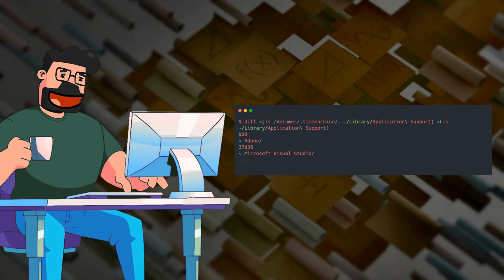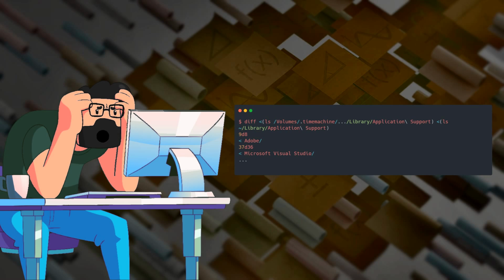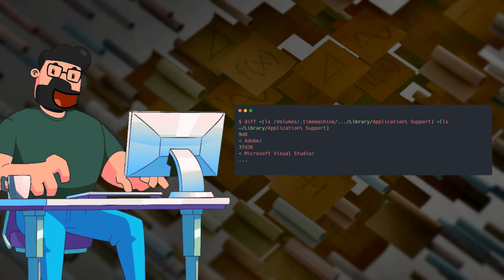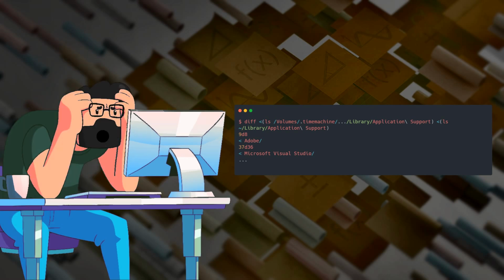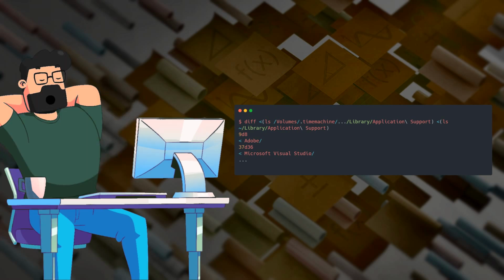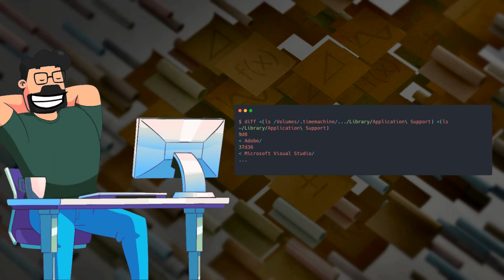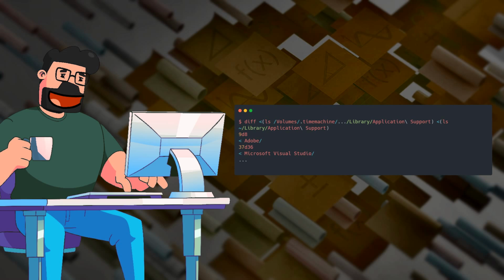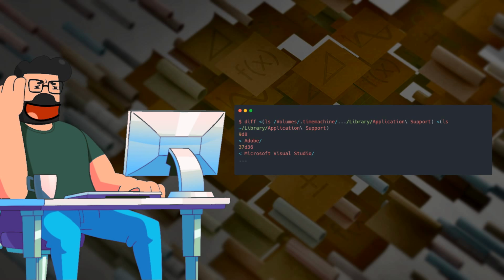Finder Delete Actions Log: What Happened to My Files?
Explore the Finder delete actions log and uncover what happened to your files. Curious about the log of Finder delete actions? Watch now to learn more.

✅ VIDEO INFO:
00:00:00 - Computer cleanup: Finding deleted folder names.
00:00:26 - Solving mystery: Use 'diff' command!

This solution would not have been possible without the contributions of users: minseong